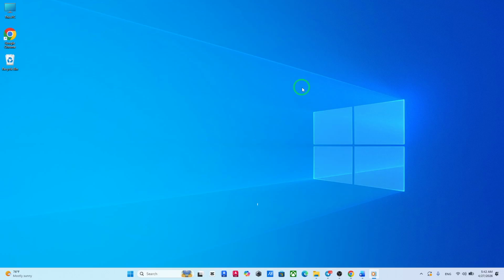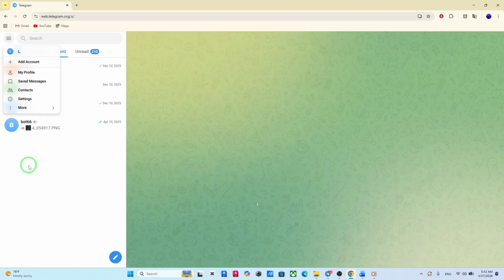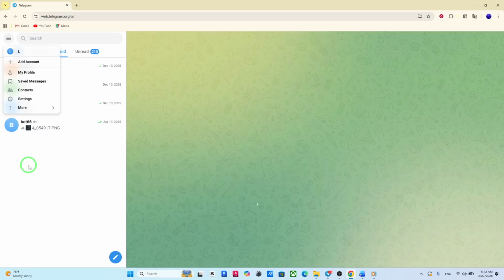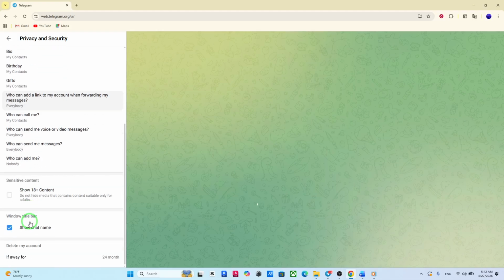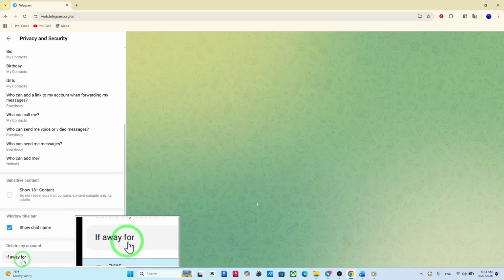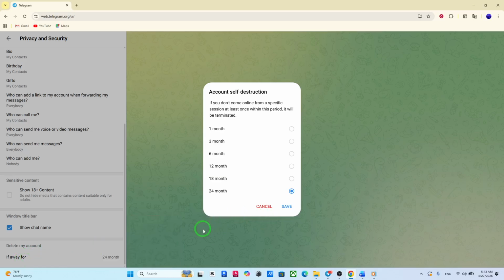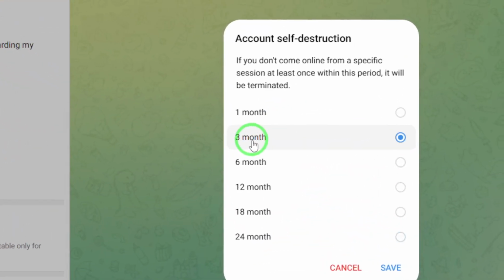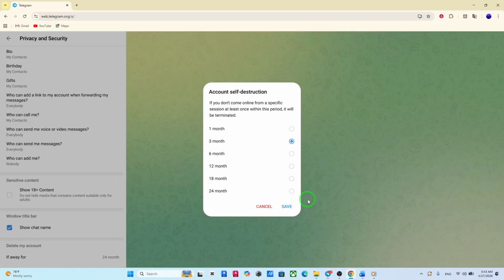How To Delete Your Account If Away For 3 Month On Telegram Web On PC (New Update)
Learn how to delete your Telegram account automatically after being away for 3 months using Telegram Web on PC. This quick guide shows you the latest update to manage your account inactivity settings بسهولة وسرعة.

Protect your privacy and control your account lifespan by adjusting your inactivity period directly from Telegram Web in just a few clicks.

1. Open Telegram Web

2. Click on the three lines at the left top corner

3. Enter to Settings, then Privacy and Security

4. Then If away for

5. Choose 3 month, click Save-
Timeline:
00:00 Start
00:12 How to do it
01:05 End